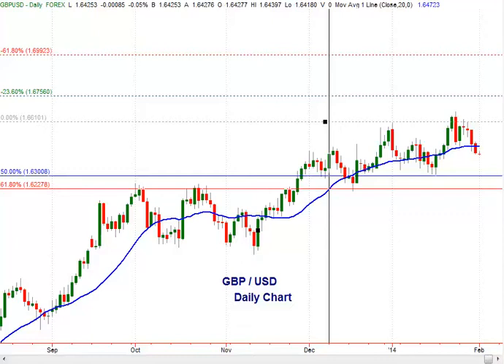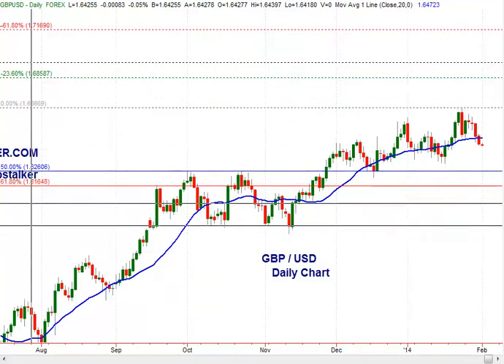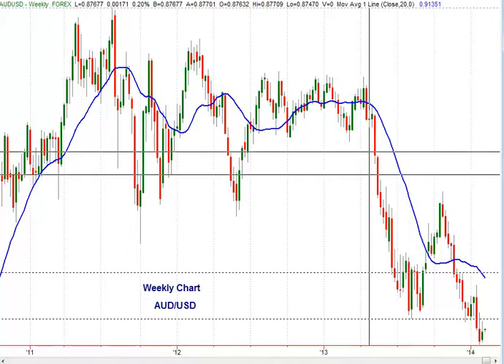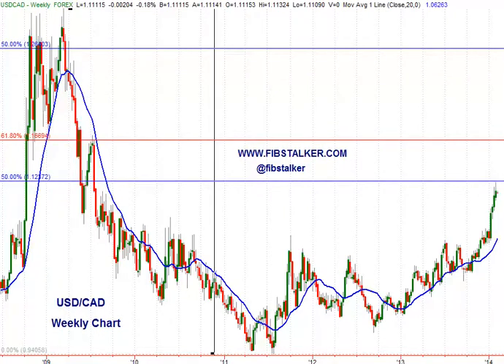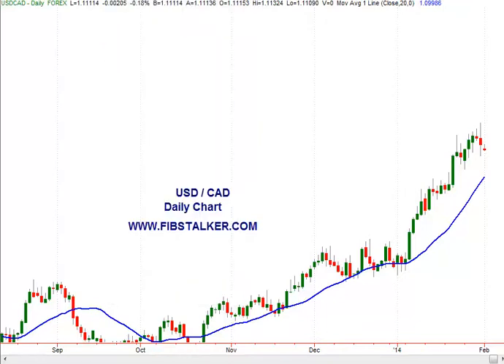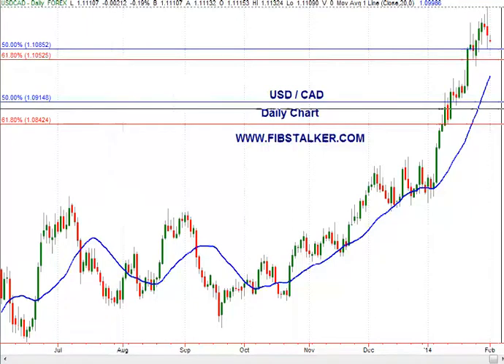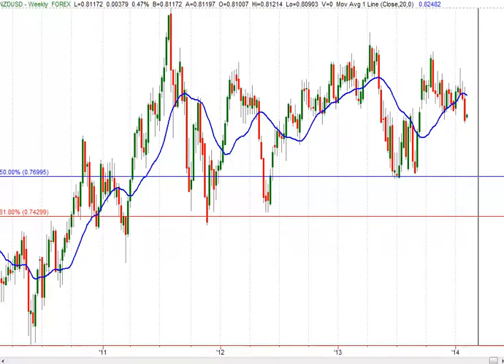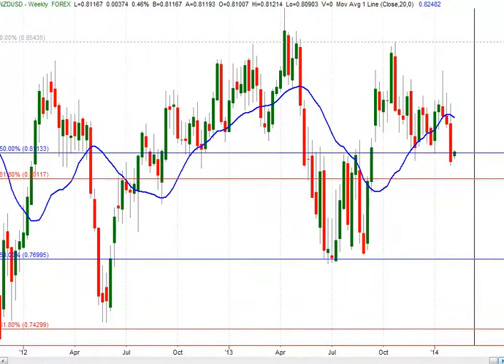GBPUSD, AUDUSD, USDCAD & NZDUSD Weekly Review, Analysis & Forecast, February 2nd 2014